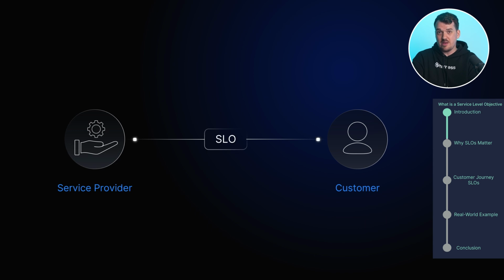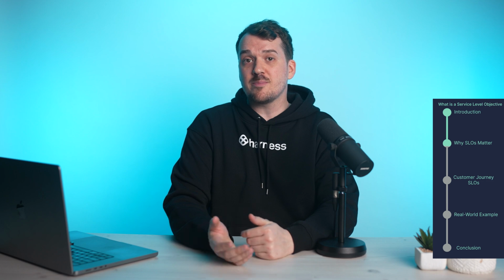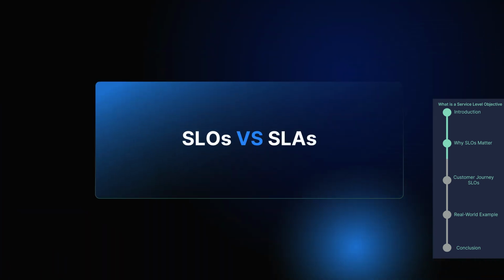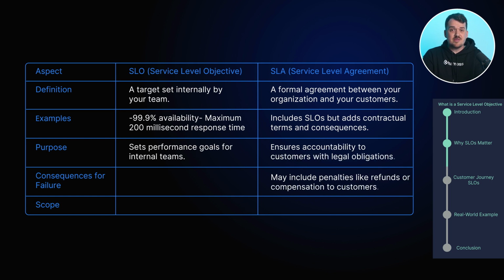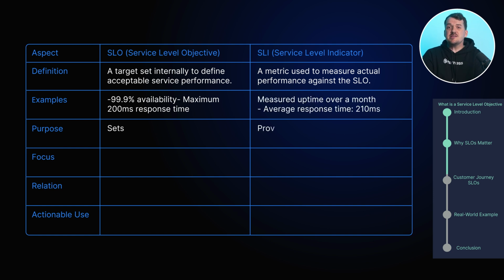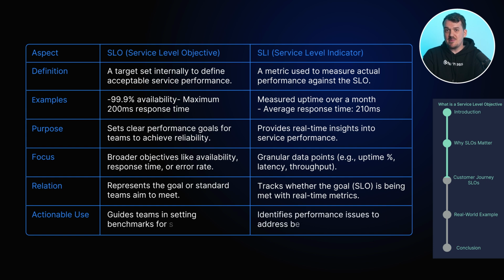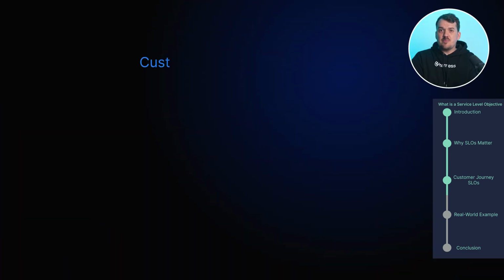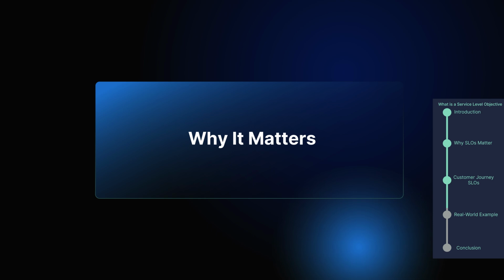What is a Service Level Objective?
What’s the difference between an SLO, an SLA, and an SLI — and why do they matter?

In this video, we break down how SLOs (Service Level Objectives) help teams define, measure, and improve service reliability. You’ll learn how SLOs align engineering goals with user expectations, how they connect to SLAs and SLIs, and how customer journey SLOs offer a complete view of the user experience. Plus, we’ll show how Harness helps you monitor performance and catch issues before they impact users.

• What SLOs are and why they matter
• The difference between SLOs, SLIs, and SLAs
• How to define and track performance targets
• What customer journey SLOs are (with examples)
• How Harness simplifies SLO management

Timestamps

0:00 — What Are SLOs and Why They Matter
0:36 — SLOs Drive Accountability & Reliability
1:36 — SLOs vs SLAs: What’s the Difference?
2:16 — What Are SLIs (Service Level Indicators)?
3:13 — Customer Journey SLOs Explained
4:11 — Why They Matter for User Experience
4:33 — Real-World Example (Streaming Service)
4:56 — How Harness Helps With SLOs